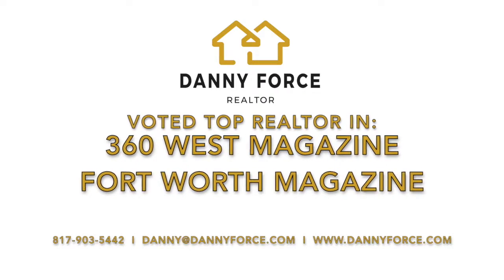Home Selling Process, Step 6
The appraisal has been done, and you're almost done. What's the sixth and final step to selling a home?